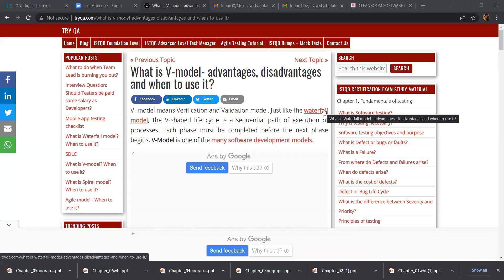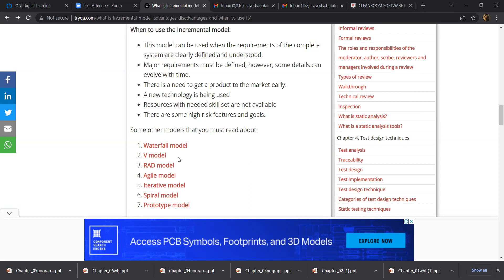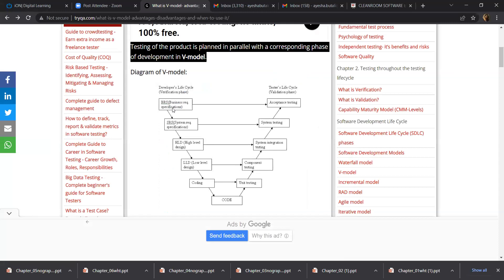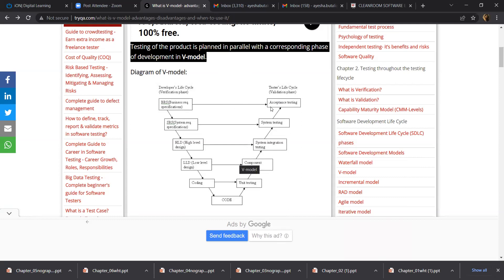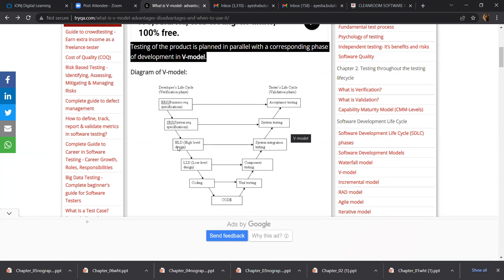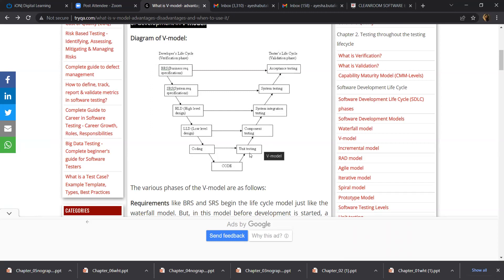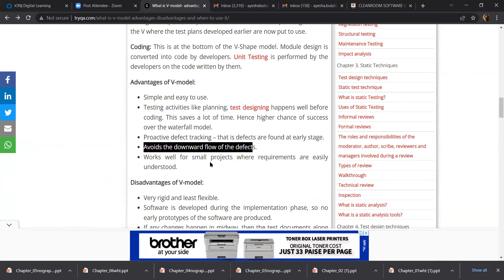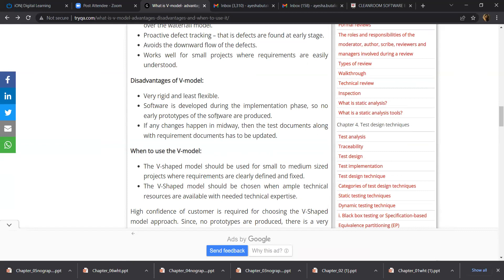V Model in Software Engineering Session by Dr. Ayesha Butalia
Join the Software Engineering Project Management Lecture Series with Dr. Ayesha Butalia
For pdf and notes

Process Models in Software Engineering Session 3 by Dr.  Ayesha Butalia